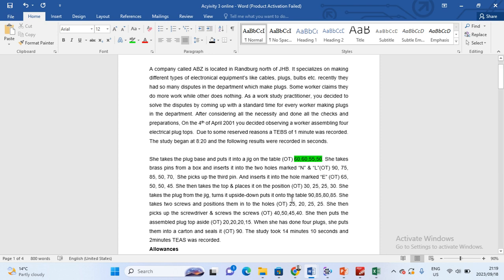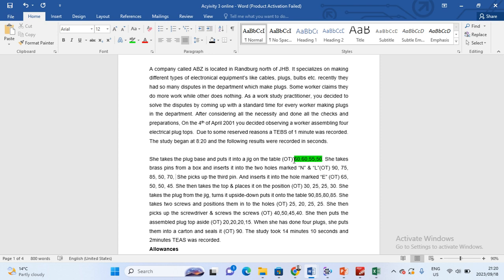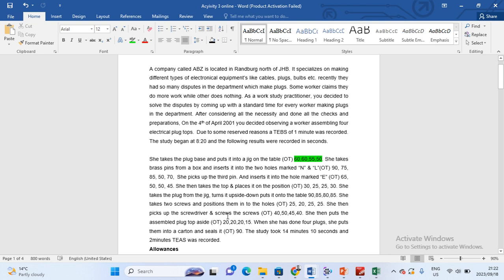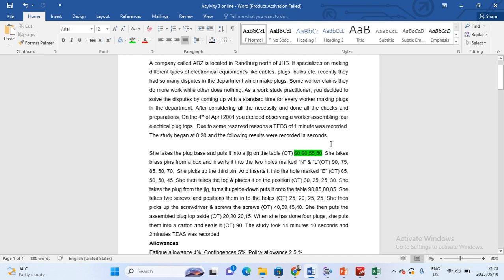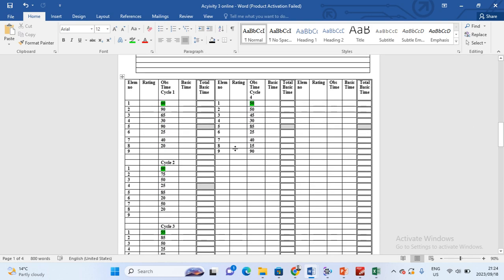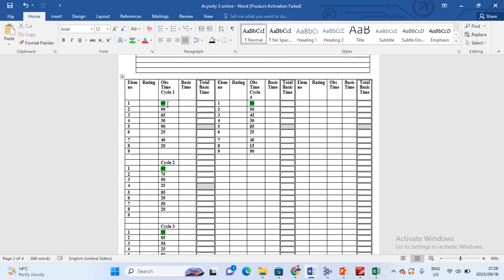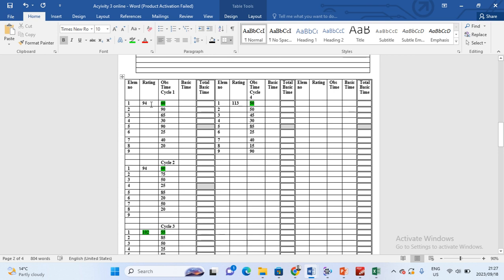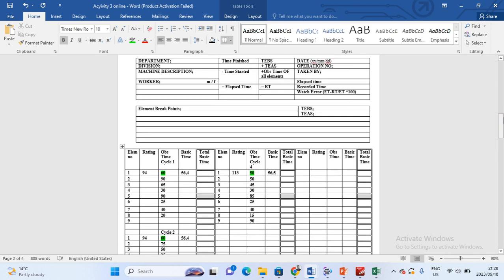EXTRACT info and Rating